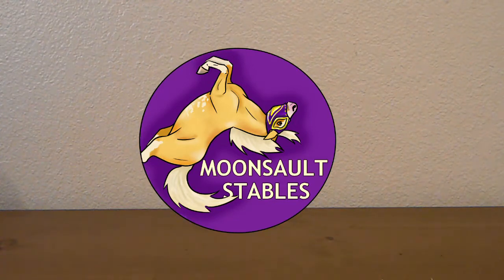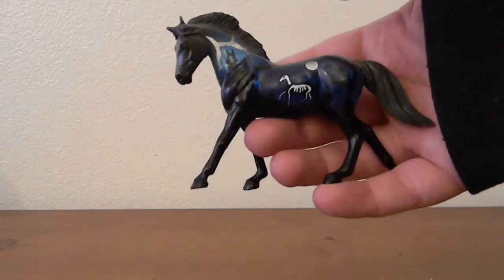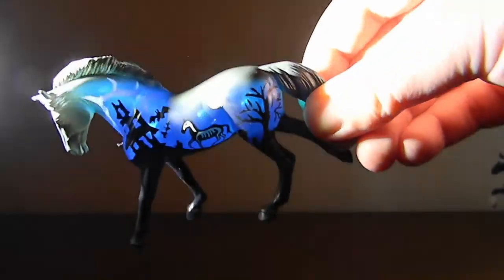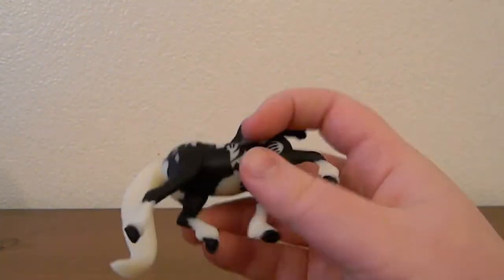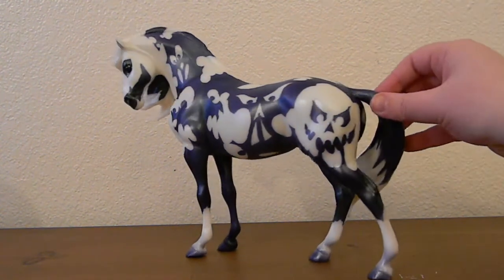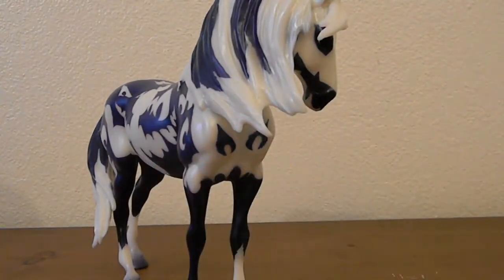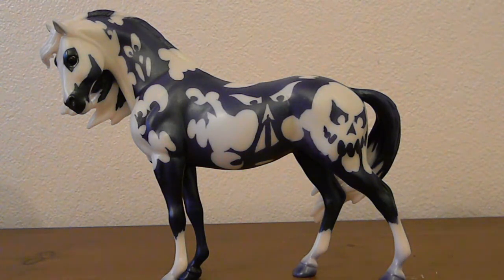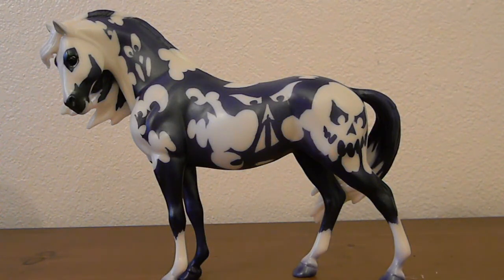HAPPY HALLOWEEN! Breyer 2020 Halloween Models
Happy Halloween! In today's video, I will show you the rest of my Halloween horses, including Apparition, Night Mare, and Twilight Terror! Watch until the end of the video to see the incredible glow on two of them!

Have a wonderful Halloween this year! I know things are different, but please stay safe and be smart if you go out for any reason tonight! This would be the perfect year to stay inside, make some hot cocoa, and watch some Halloween movies!